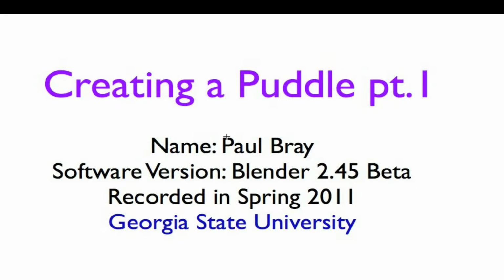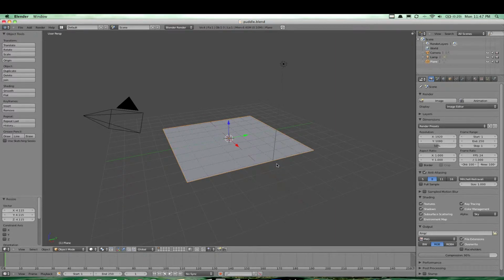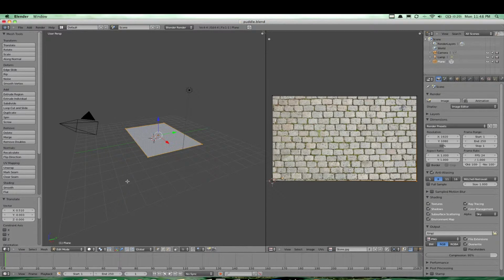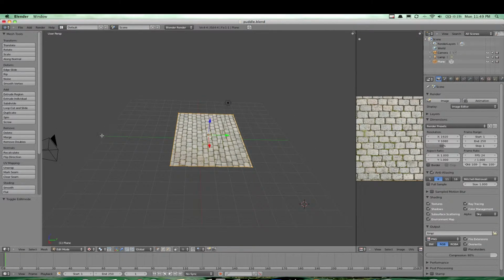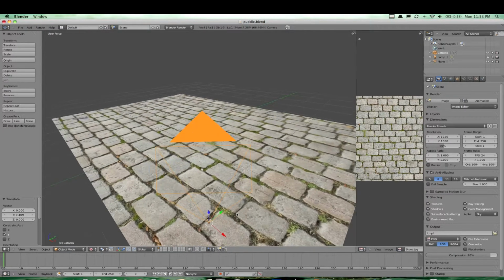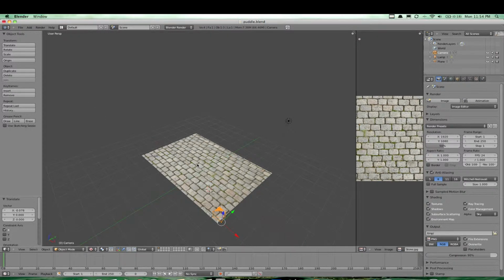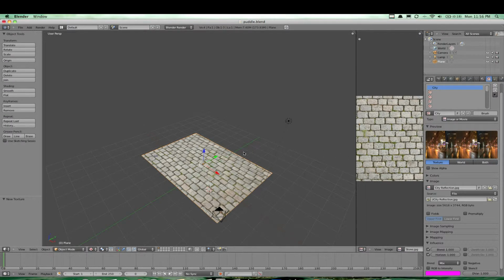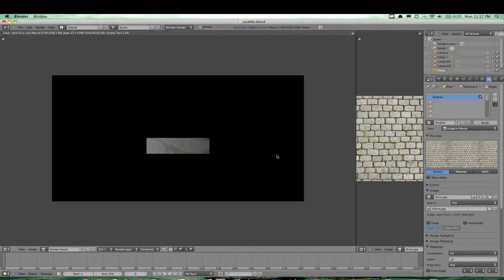Creating a Puddle pt. I